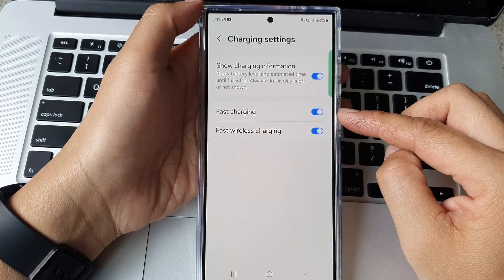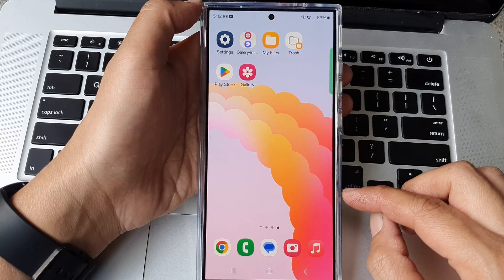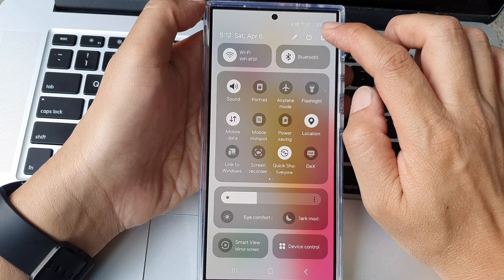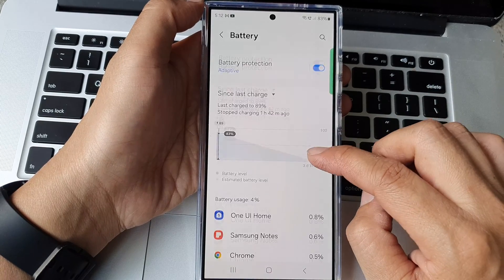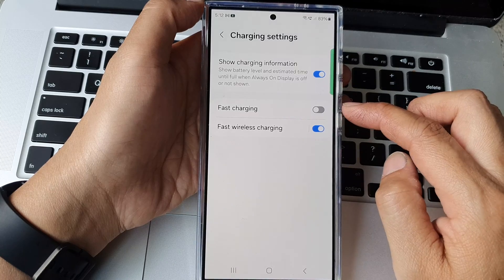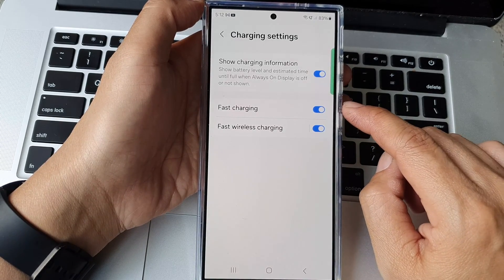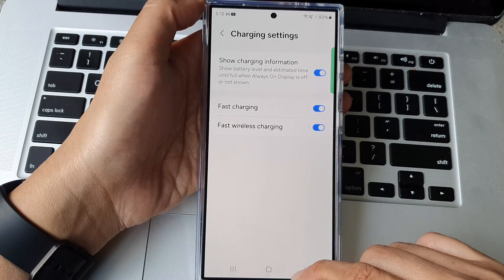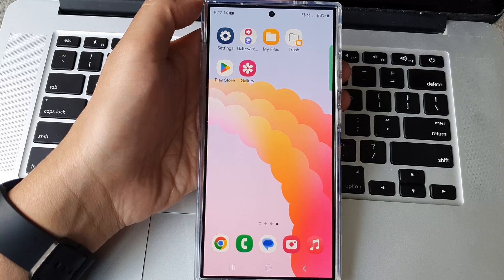Galaxy S24/S24+/Ultra: How to Enable/Disable FAST CHARGING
Learn how you can enable or disable Fast Charging on the Samsung Galaxy S24/S24+/Ultra.

Want to optimize battery health or need a super-fast top-up on your Galaxy S24, S24+, or S24 Ultra?  This quick guide shows you how to easily turn fast charging on or off to suit your needs.